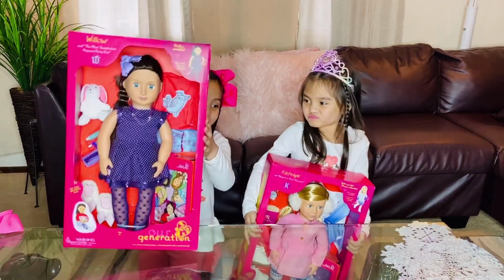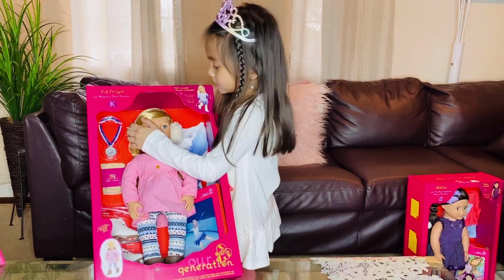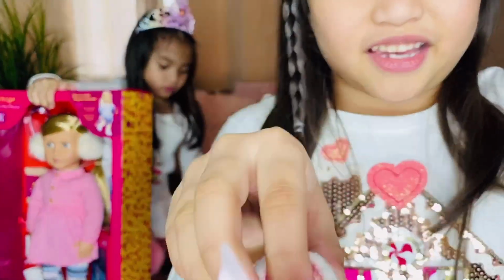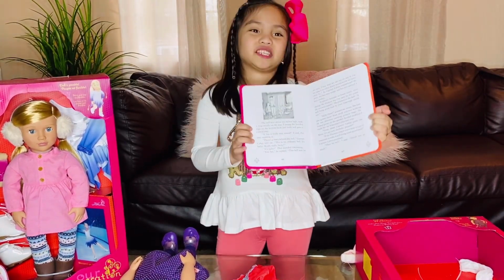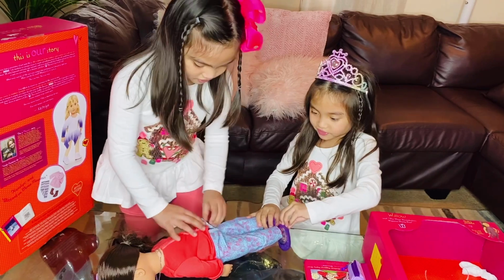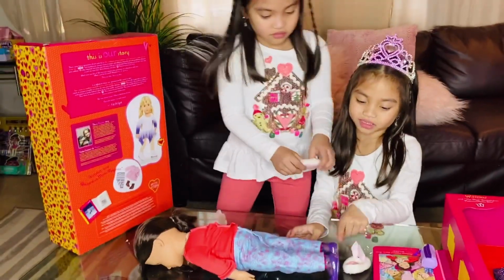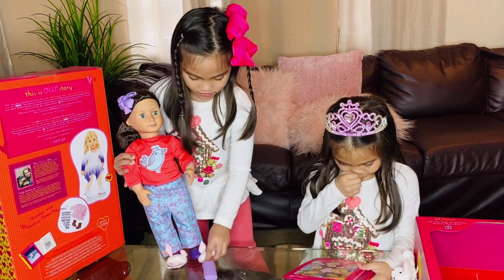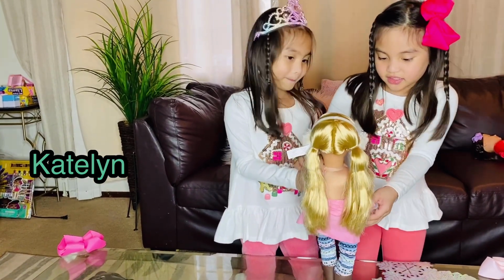Unboxing of First Generation Doll " Willow and Katelyn"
Unboxing our "FIRST GENERATION DOLL KATELYN AND WILLOW"